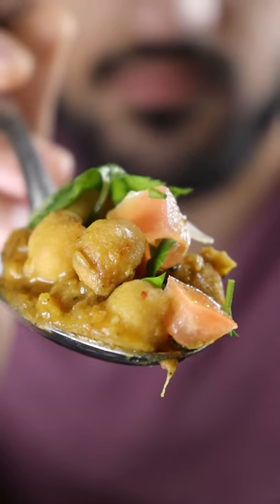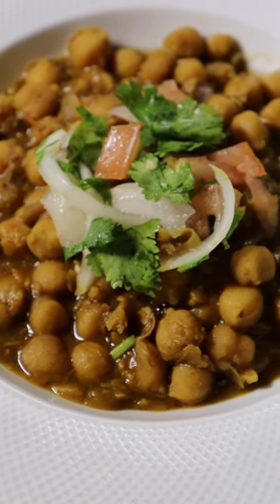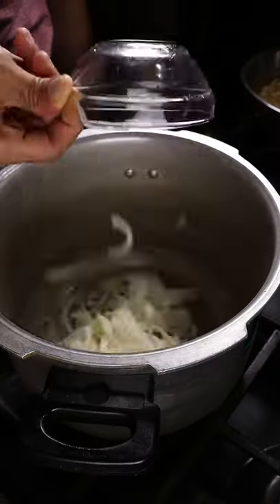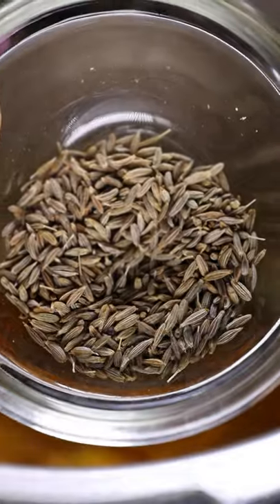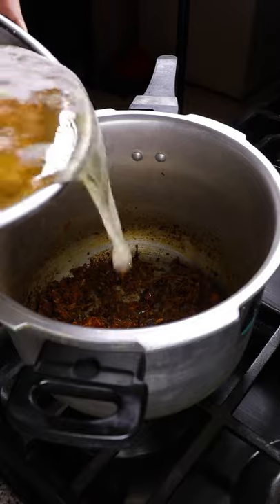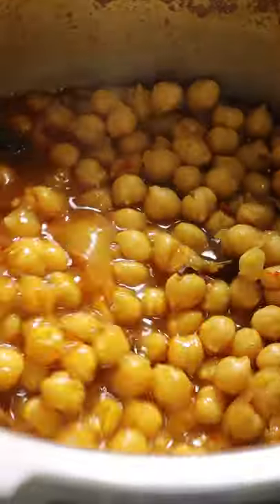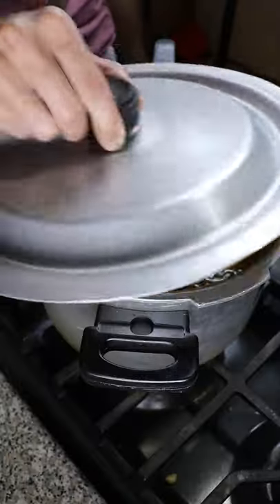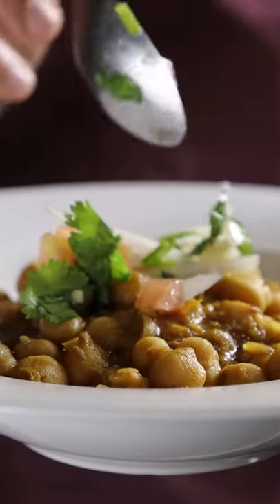How To Make Chickpea Curry (Cholay Bhatura) | Recipes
So good.

Audio: Riftybeats/Nujabes/Musicality/Cadred/Shinobo